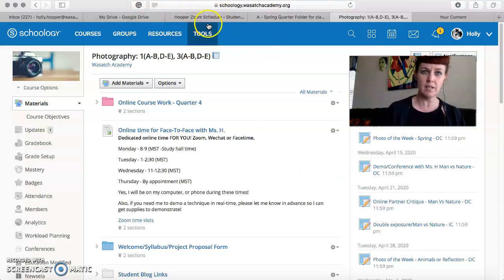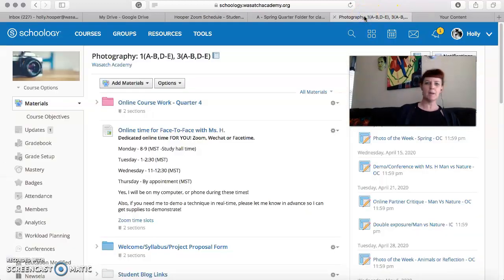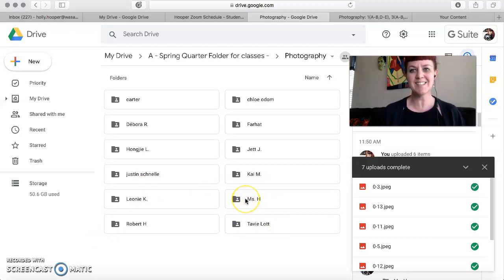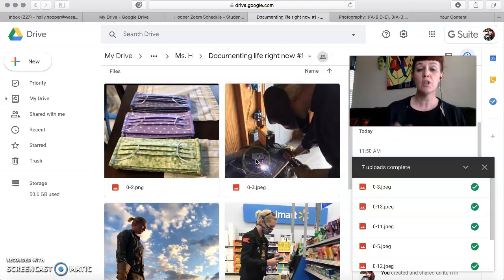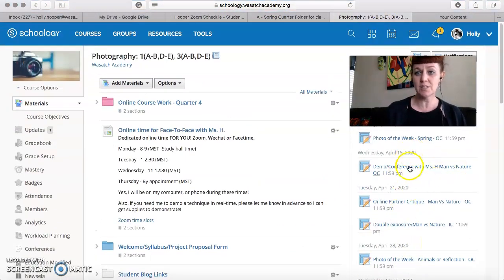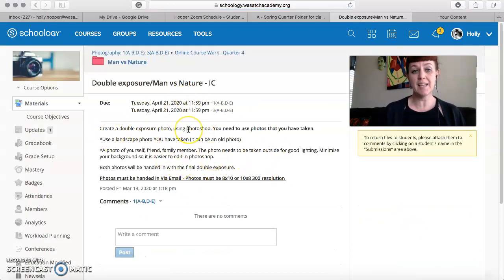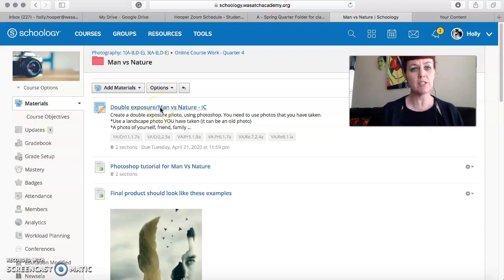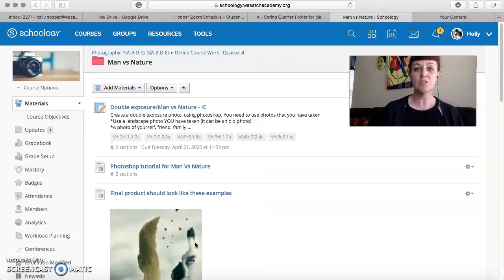Photography week 4 - man vs nature / google folder